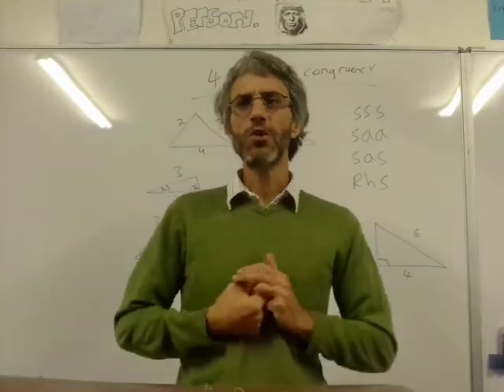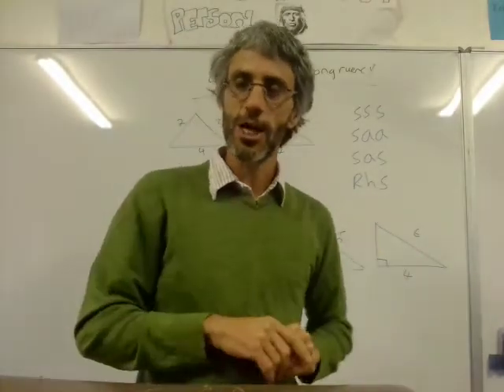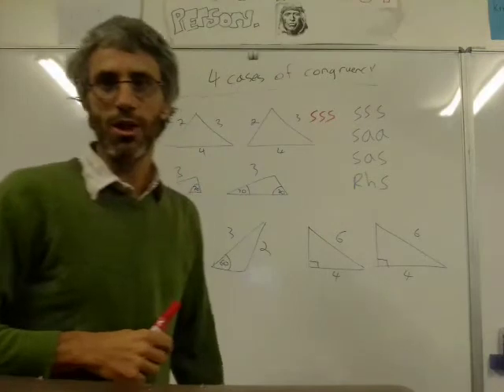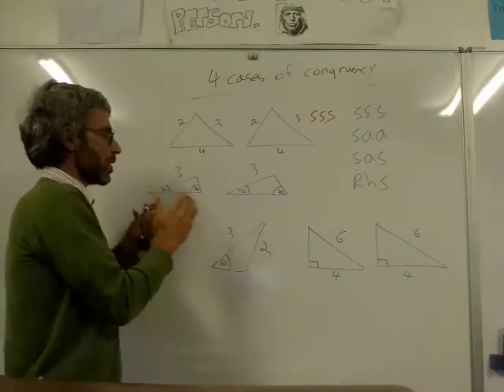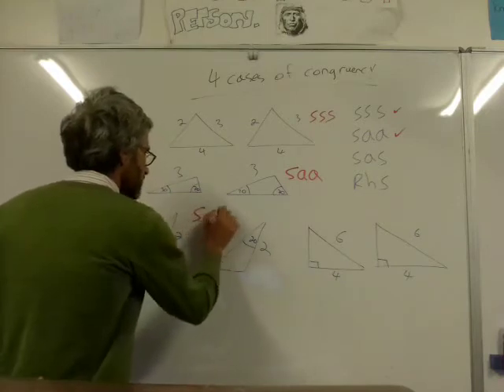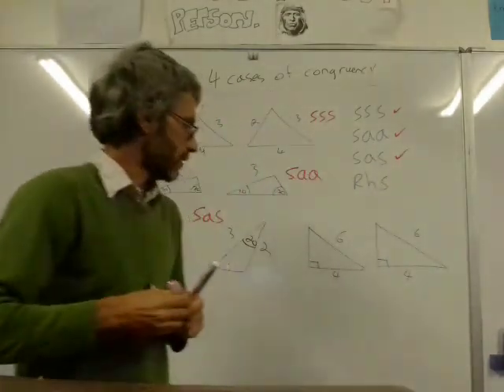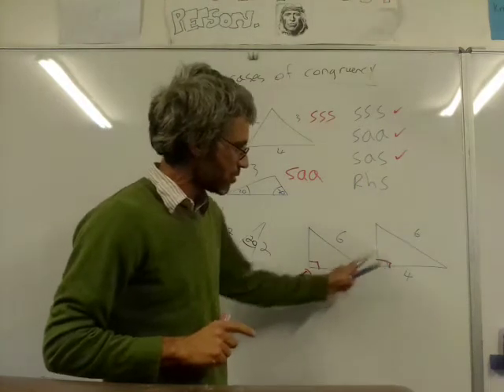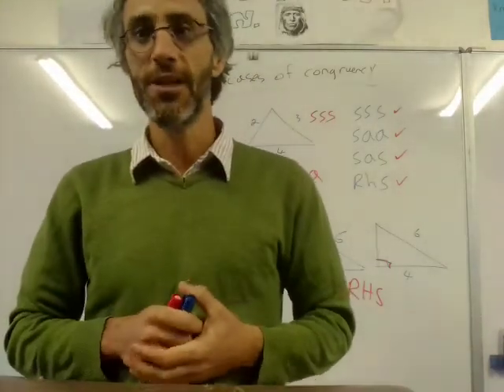grade 9 four cases of congruency